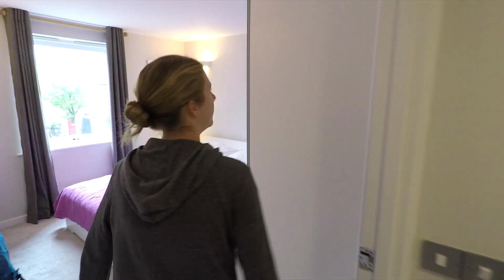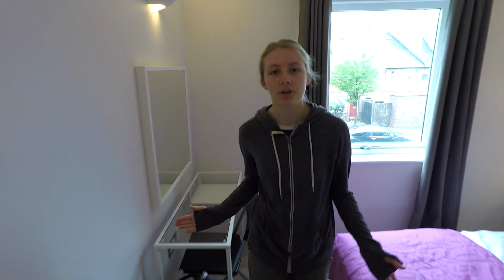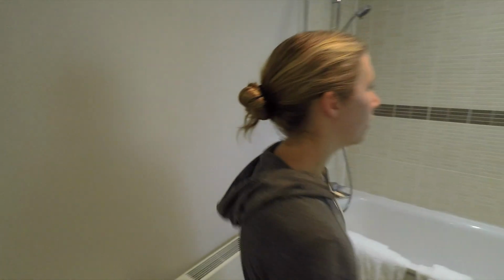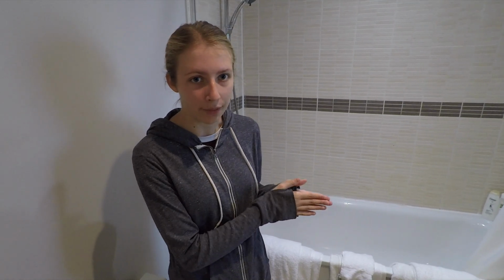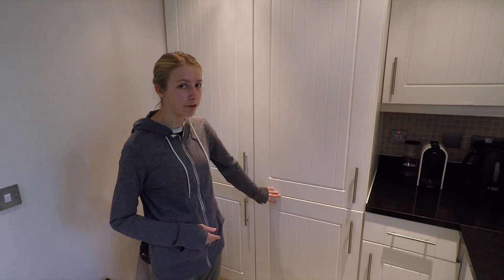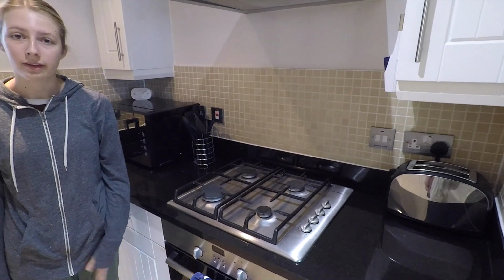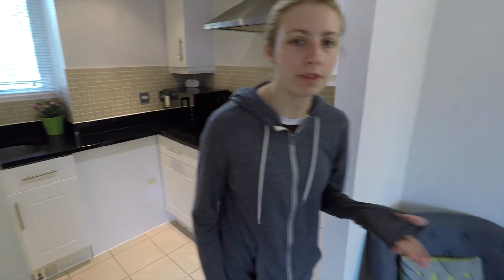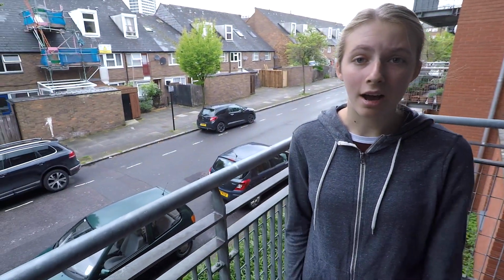Tour Of Our Flat Near King's Cross Station in London (Ep. 95) - Family Travel Channel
In this episode, we show you our our flat near the famous King's Cross station in London.

This 2-bedroom apartment was set in a quiet neighborhood about 2 blocks away from Pancras and King's Cross stations. With a well thought out floor plan, this flat was small but not cramped and provided plenty of room for cooking and enjoying meals around the table or playing games in the living area.

Of course the real advantage of this flat was living so close to the train stations. These stations are connected to more of London's Underground lines than any other station which made getting around London pretty easy.

VIDEO TIMESTAMPS
00:00 - Intro
00:28 - Entryway
00:53 - Bedroom 1
01:34 - Bedroom 2
02:21 - Bathroom/Shower
02:58 - Living Area
03:42 - Kitchen
04:45 - Balcony
05:19 - Wrap-Up
05:42 - Outro